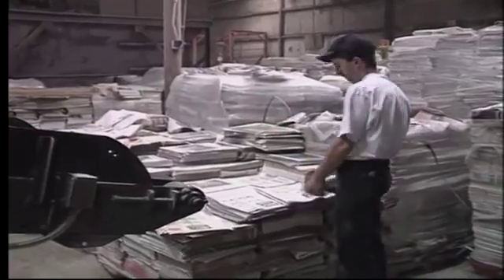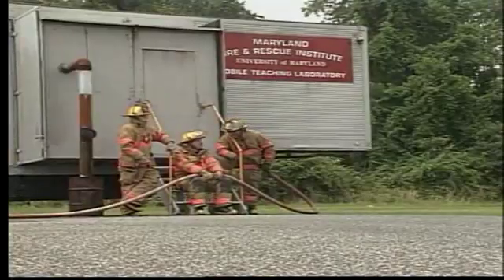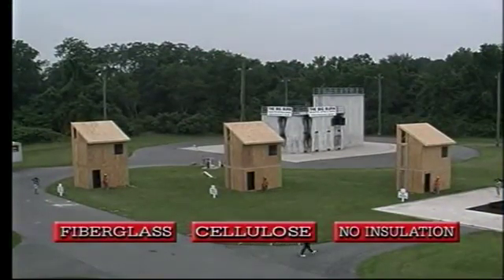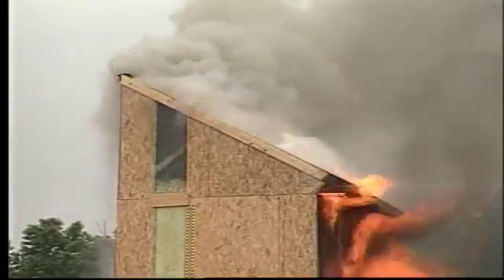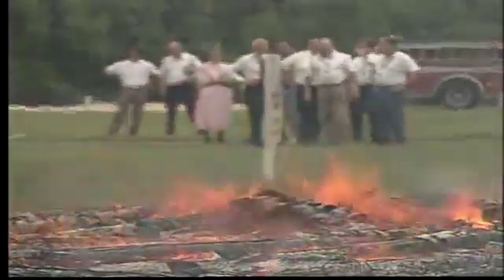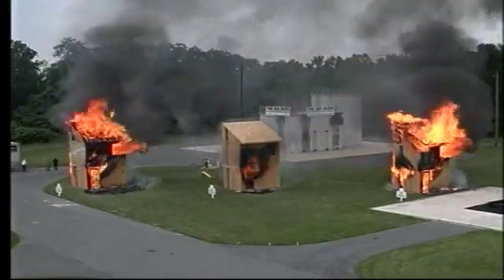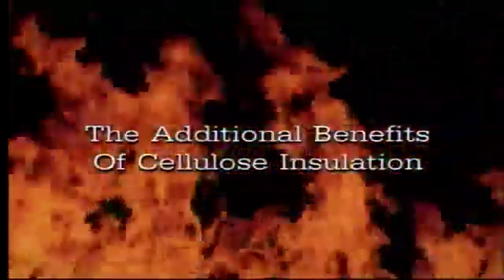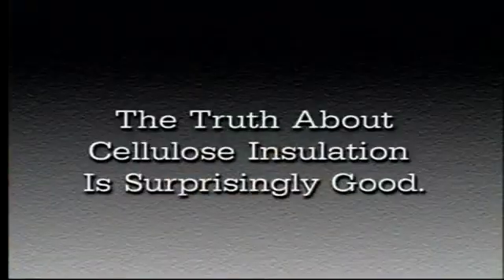Пожаробезопасность утеплителей. Сравнение эковаты и минваты.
Смотрите эксперимент, проведенный в Канаде в 1998г, который демонстрирует способность целлюлозногго утеплителя эковата противостоять распространению огня во время пожара. Сравнивалась огнестойкость 3-х одинаковых строений: с эковатой, со стекловолокном и без изоляции.
Эксперимент дал неожиданные результаты: строение без изоляции разрушилось на 40-й минуте, со стекловолокном - на 43 минуте, а строение с эковатой выстояло до 67минуты эксперимента. То есть сопротивляемость распространению огня в доме с эковатой оказалась выше на 57%, чем с минватой.
Эксперимент доказал, что не смотря на горючесть эковаты, не смотря на то что она горит (класс горючести Г2), во время пожара оказаться в доме с эковатой более безопасно, чем с минватой. Это достигается благодаря наличию борных антипиренов в целлюлозном утеплителе эковата.

ПЕРЕД ПРОСМОТРОМ ВКЛЮЧИТЕ РУССКИЕ СУБТИТРЫ!

Телефон для Заявок и консультаций: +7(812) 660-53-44